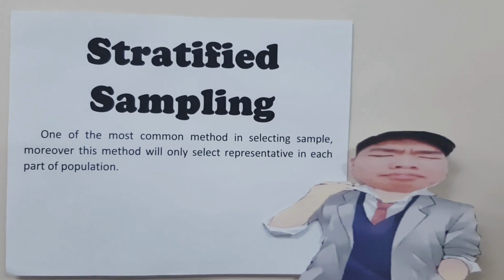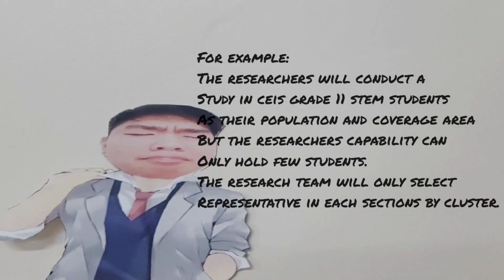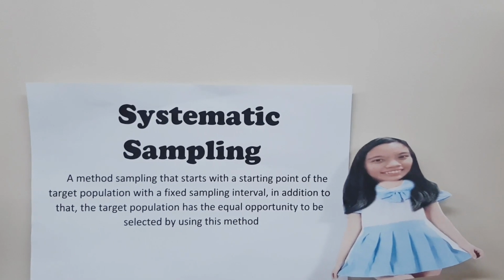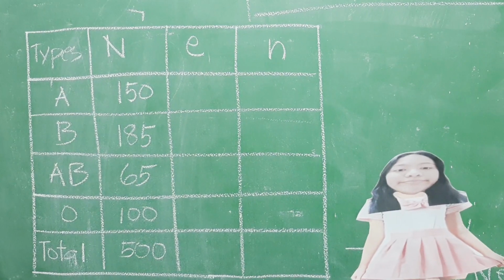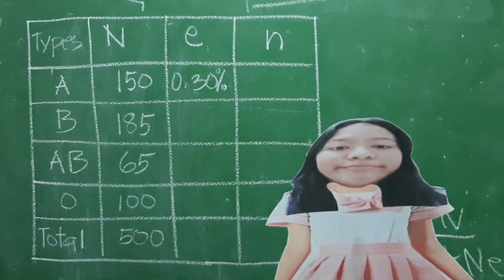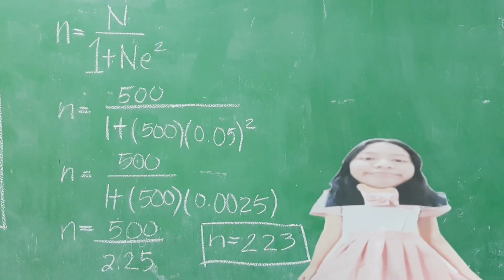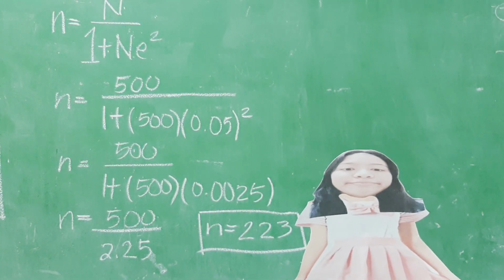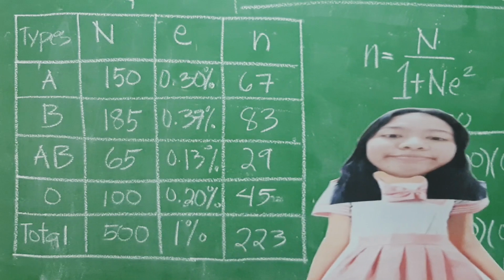Video tutorial — group 4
Group 4 - 11stem12
Lapitan, Rich Arrel
Andan, Alexandra
Cabalo, Lenjoy
Gonzales, Celestica
Mosuela, Ysabel
Nas, Feliz
Velasquez, Miguel Angelon
Velilia, Jillian